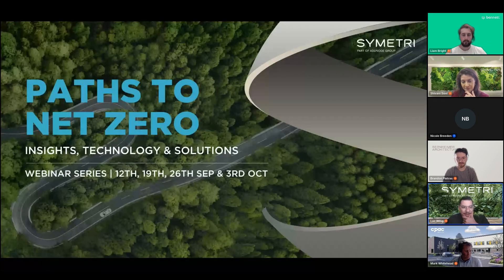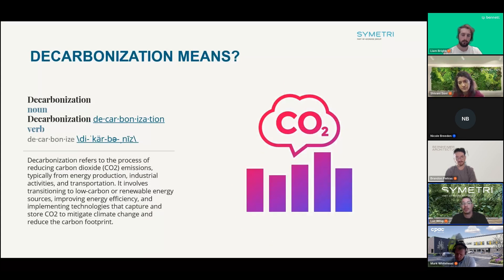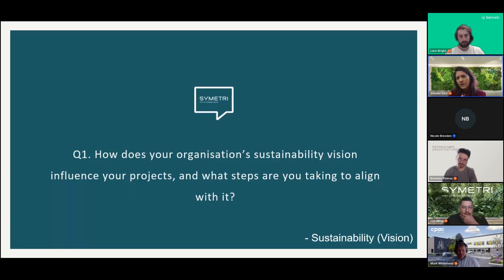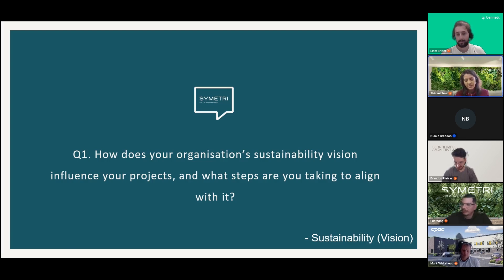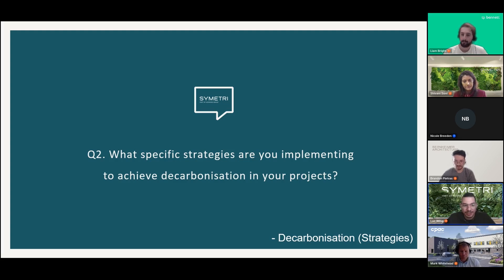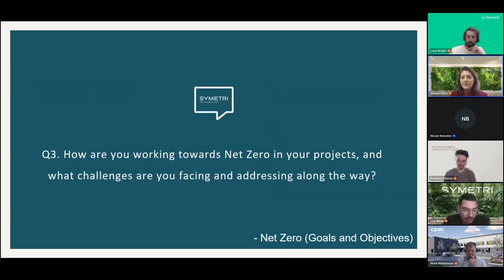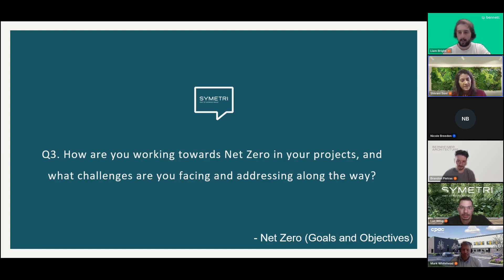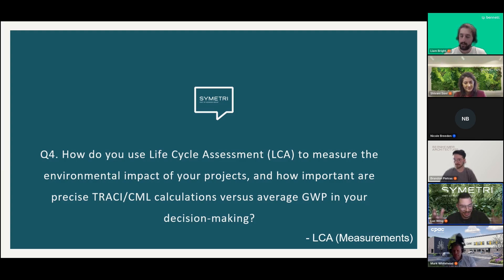Sustainability, Decarbonisation, Net-Zero & LCA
This webinar recording is part 1 of an exclusive 4-part series focused on Paths to Net Zero, designed to empower professionals in the construction sector. In part 1, we join a panel of industry leaders as they share experiences and strategies for achieving sustainability and net-zero goals.

Key Topics Discussed:
- The Future: Lifecycle Assessment
- Key Challenges in Achieving Net Zero
- Strategies for Decarbonisation

Chapters:
0:05 Introduction
1:25 Symetri's mission towards decarbonisation
4:46 Understanding sustainability, decarbonisation, net-zero and life cycle assessments
10:26 What does it mean to you and your organisation?
12:16 Panel Discussion: How does your organisation's sustainability vision influence your projects, and what steps are you taking to align with it?
22:01 Panel Discussion: What specific strategies are you implementing to achieve decarbonisation in your projects?
31:05 Panel Discussion: How are you working towards Net Zero in your projects, and what challenges are you facing and addressing along the way?
41:00 Panel Discussion: How do you use Life Cycle Assessment (LCA) to measure the environmental impact of your projects, and how important are precise TRACI/CML calculations versus average GWP in your decision-making?
50:50 Panel Discussion: How important is collaboration between different roles in achieving your sustainability goals, and how do you measure and share the success of these initiatives with stakeholders?